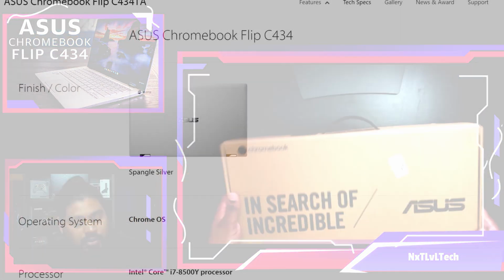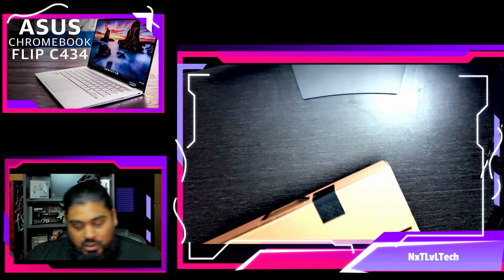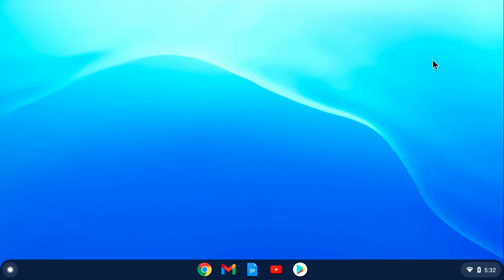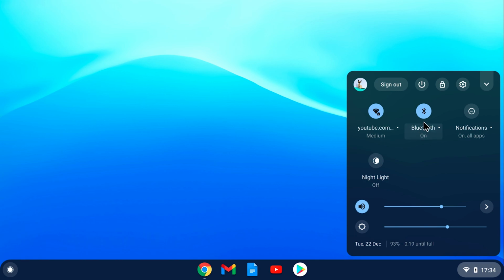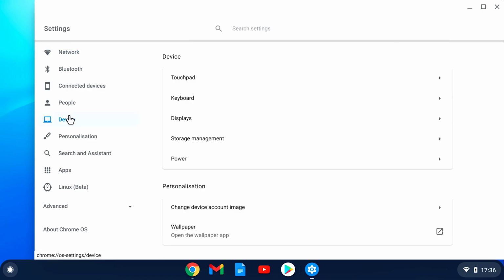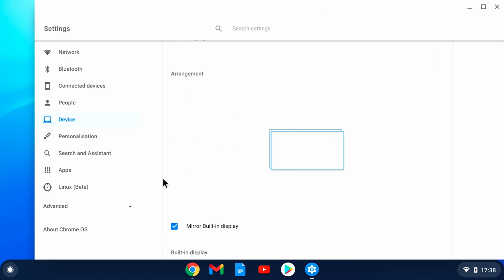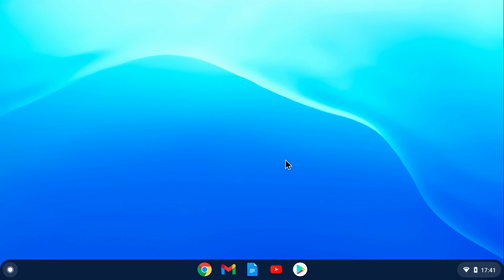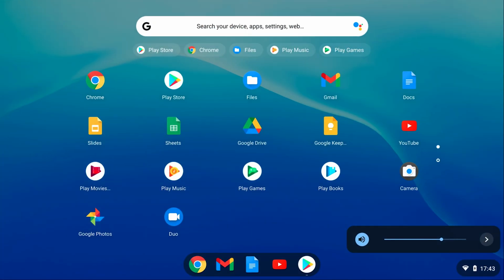The Best ChromeBook Tips and Tricks with Asus Flip C434 2-in-1 Laptop 14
usb c hub for external monitor and more:

 @Beyond The Streams

NxTLvLTech provides several tech and media-related reviews, unboxing, and or opinion. These videos are basic tutorials and overviews of different android streaming devices and apps. Tech is the worst master but the best slave, make it work for you instead of working for it. Learn how to build, implement, and invest in the Tech world so that it elevates and empowers you. This channel will teach you how to pick the tech that will provide you with value and benefits to take your life, leisure, entertainment, and hobbies to the next level. We will talk about ways to get exactly (if not more) what you need from your devices without burning a hole in your wallet and show you how having these passions don't always equal and expense through cost displacement and building value for yourself and your friends and family. If you're passionate about technology, entertainment, and finding out how to take your devices and apps to the next level while making some money then make sure to hit that subscribe button and follow along on all the social media platforms and groups!

snail mail:
NxtLvLTech
Brampton Ont
Canada L6R 0J8

107. Limitations on exclusive rights: Fair use Notwithstanding the provisions of sections 106 and 106A, the fair use of a copyrighted work, including such use by reproduction in copies or phone records or by any other means specified by that section, for purposes such as criticism, comment, news reporting, teaching (including multiple copies for classroom use), scholarship, or research, is not an infringement of copyright.

Music Info: Search Youtube free to use music